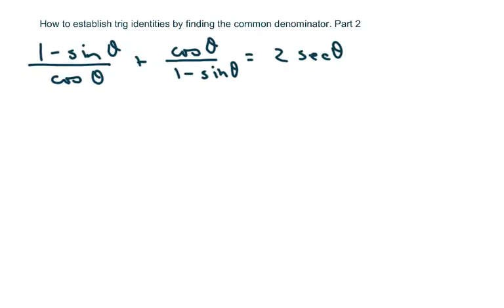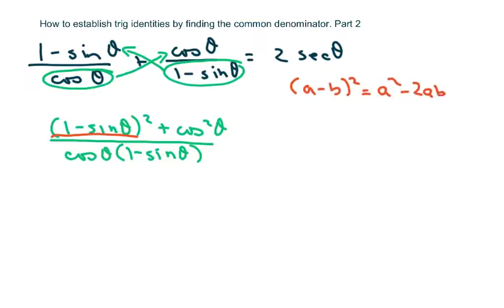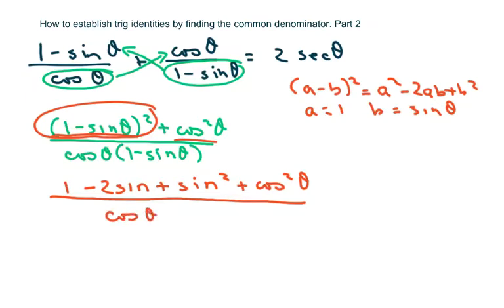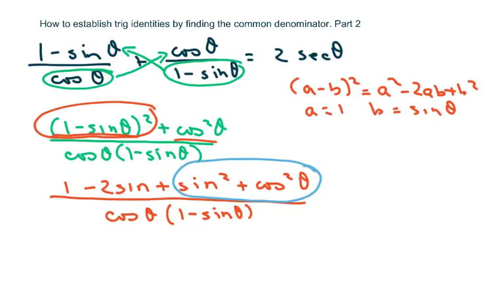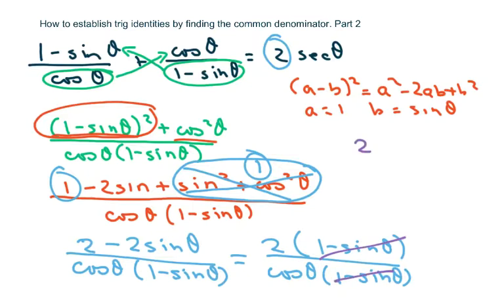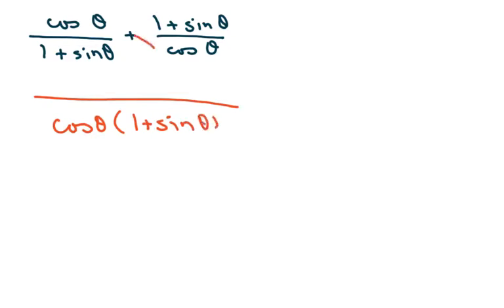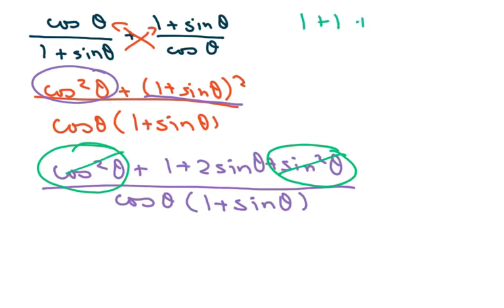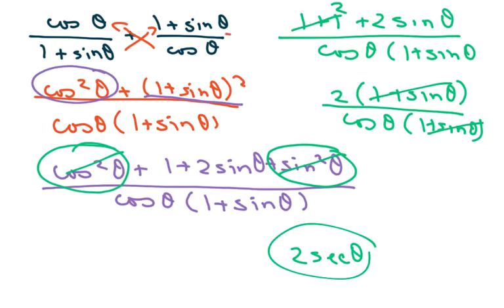How to establish trig identities by dividing. Medium. Part 2